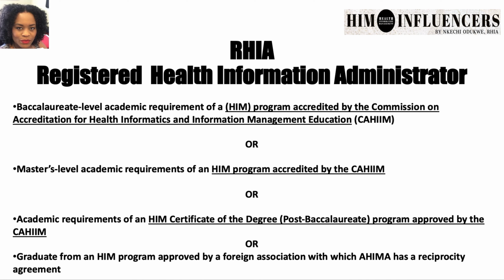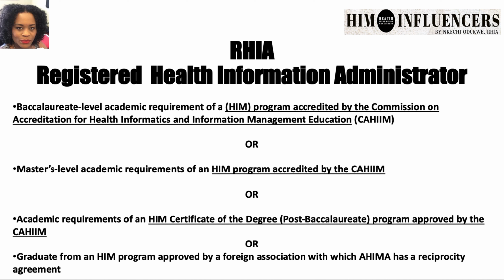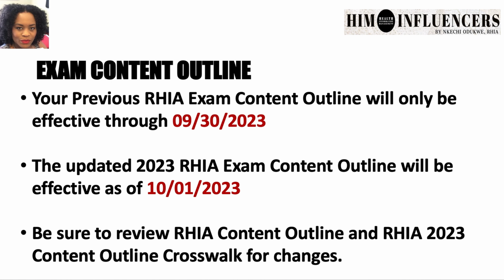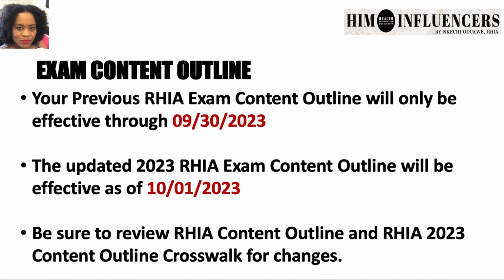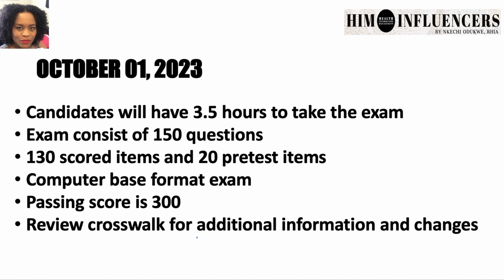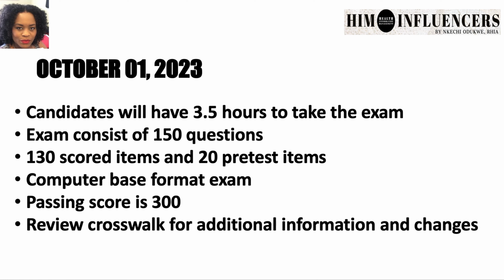HOW TO PREPARE FOR THE RHIA EXAM | WHATS New + GET READY | TIPS AND TRICKS | Watch This Video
Hi influencers,
In this video, I provide some vital information for those of you who are planning to take the RHIA Exam in 2023, this is a must-watch.

Help Study Resources:
*Health Information Management: Concepts, Principles, and Practice 5th Edition

*Registered Health Information Administrator (RHIA) Exam Prep 9th Edition

Much Love